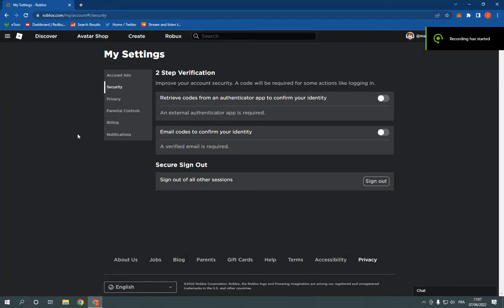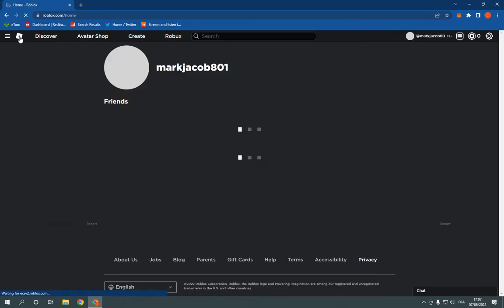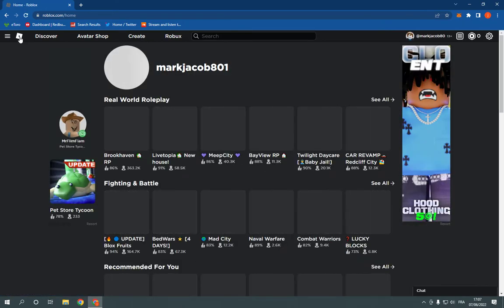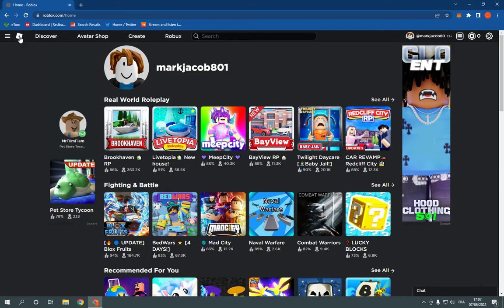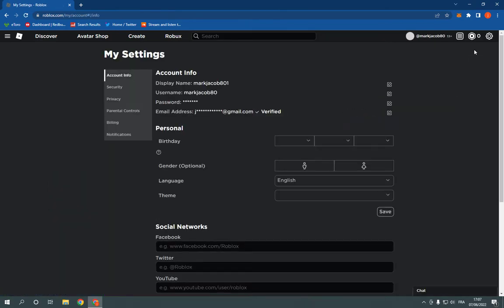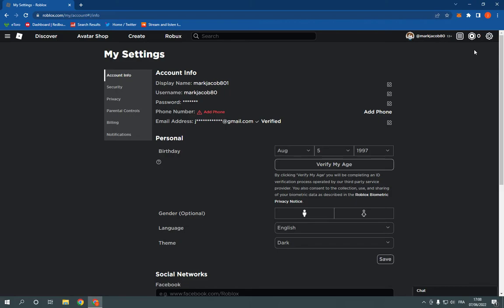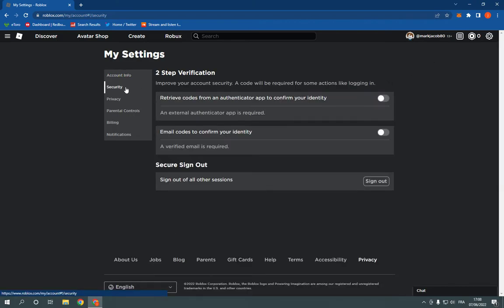How To Sign Out Of All Other Sessions on your account on Roblox PC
in this video we discuss :